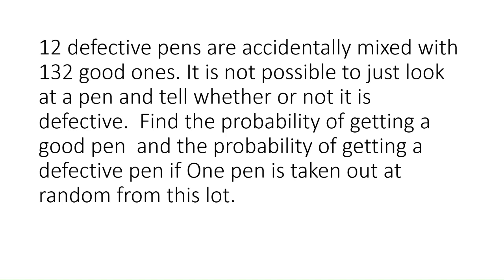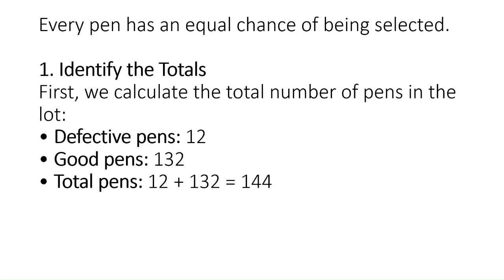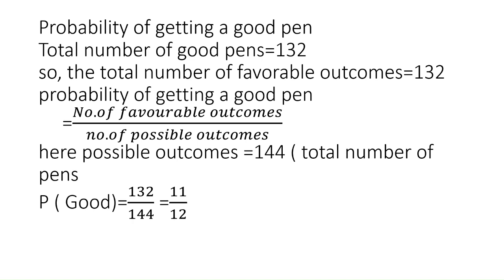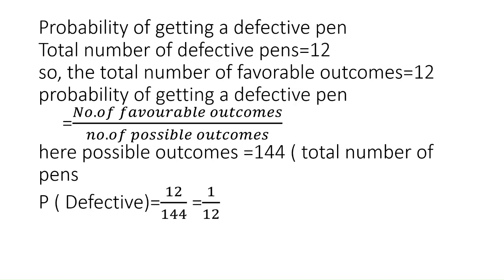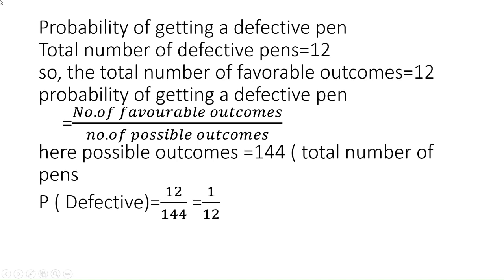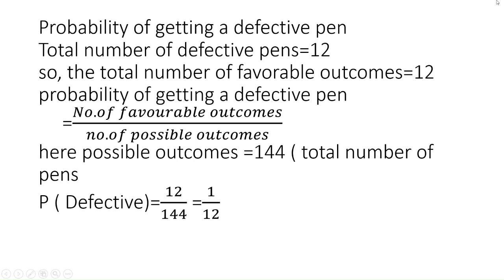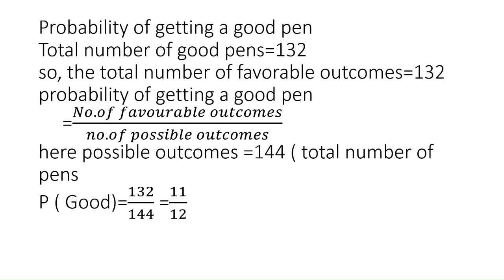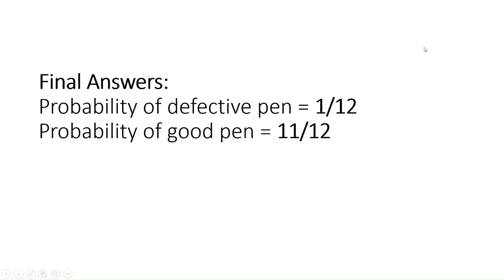12 defective pens are accidentally mixed with 132 good ones. It is not possible to just lookat a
12 defective pens are accidentally mixed with 132 good ones. It is not possible to just lookat a pen and tell whether or not it is defective.  Find the probability of getting a good pen  and the probability of getting a defective pen if One pen is taken out at random from this lot.